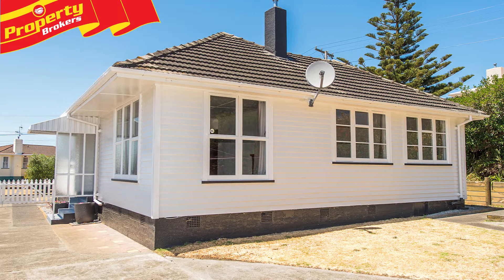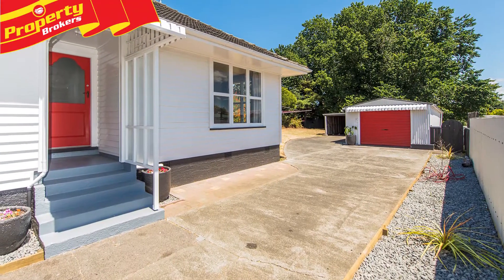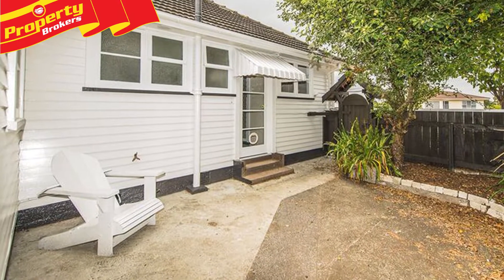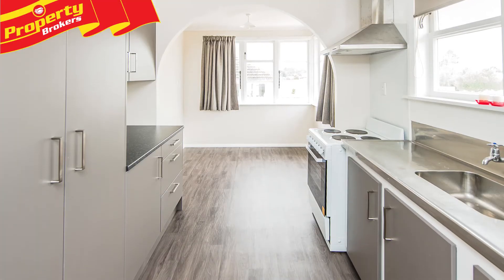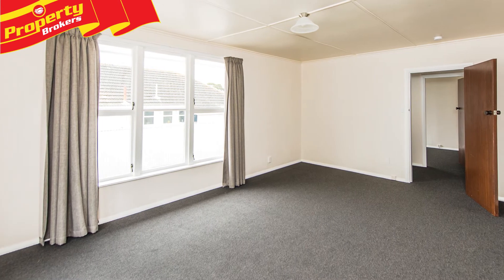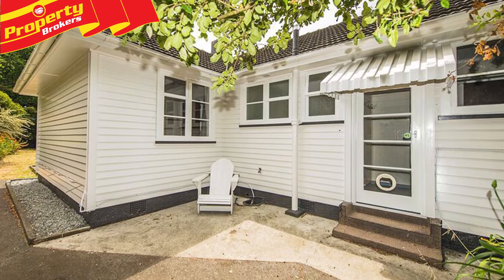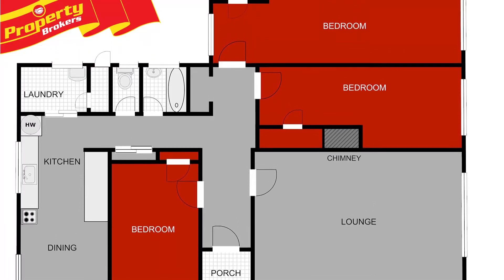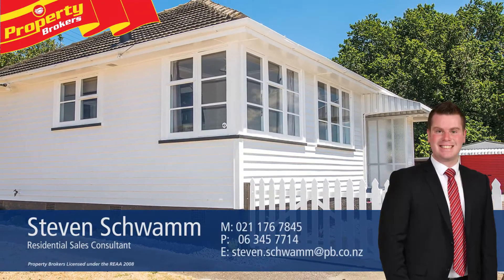22 Burns Street, Tawhero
Location, spacious and modern renovation!

Immaculately refreshed and decorated inside and out, this three bedroom home has everything a family could wish for!

22 Burns Street is situated only short distance from numerous schools for all ages, walking distance from public transport, and near shops and sports facilities.

Set on a sprawling, approximately 1032 square metre, low maintenance block, that is fully fenced with appealing landscaping, this well presented home boasts a contemporary kitchen, a bathroom with a modern shower over the bath, a light and spacious living area, separate meals area, panel heaters and good-sized wardrobes in the bedrooms, a large laundry, and brand new floor coverings throughout.

Outside, the wonderfully private and sheltered courtyard is ideal for relaxing or entertaining, while the big tandem garaging comes complete with extensive multi-use workshop benching, plus an attached carport.

There is nothing for you to do in this home but move in and enjoy, so if this sounds like you, contact Steven today to view.

Steven Schwamm at Property Brokers, Whanganui. Call Steven anytime on 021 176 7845.